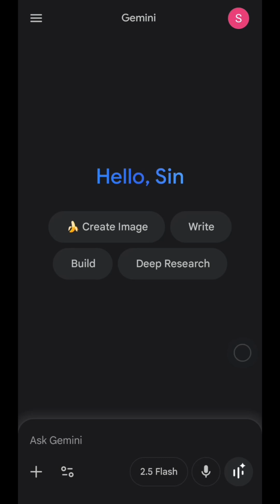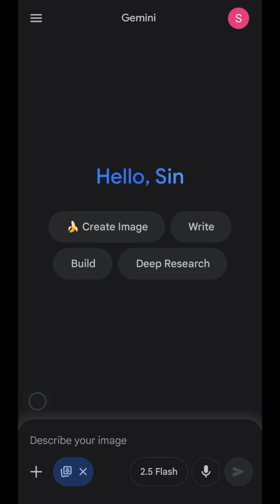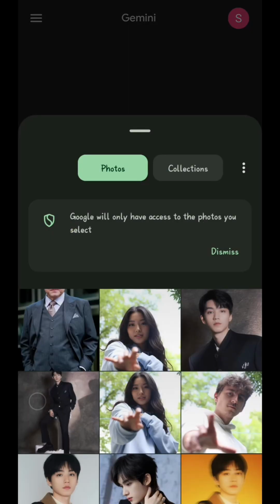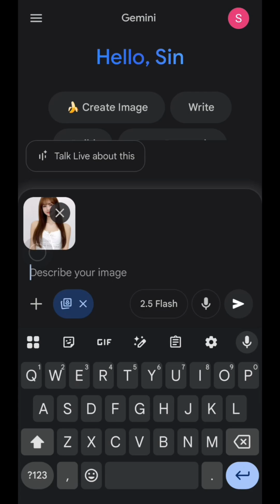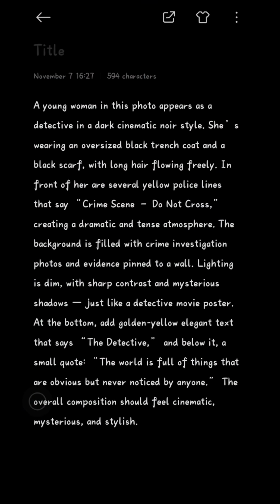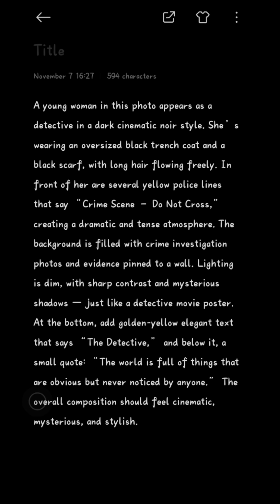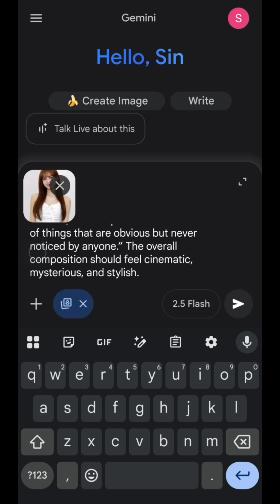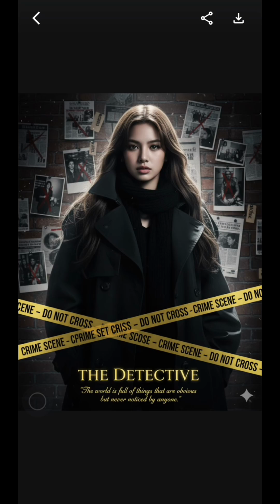How to Easily Generate Cinematic AI Photos | Gemini Nano Banana Effect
Learn how to create a dark noir detective AI photo using the brand new Gemini Nano Banana feature. In this step-by-step tutorial, discover how to upload your portrait, use a customized prompt, and generate cinematic movie poster styles instantly without any paid subscriptions or advanced software.

Explore how to activate nano banana tools in Gemini, prepare your portraits for better AI face detection, and paste tailored prompts to achieve dramatic lighting and mysterious tones effortlessly.

0:00 Create Dark Noir Detective AI Photo
0:16 Open Gemini and Activate Nano Banana
0:43 Upload Portrait Photo for AI Detection
1:05 Writing and Customizing the AI Prompt
2:16 Reviewing the Final Cinematic Photo Result